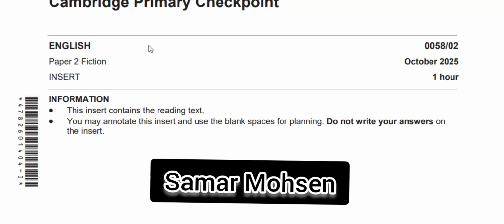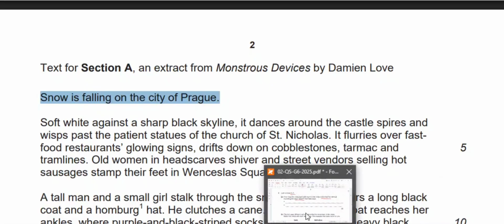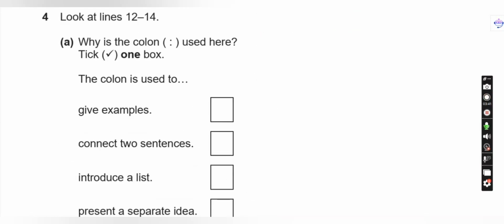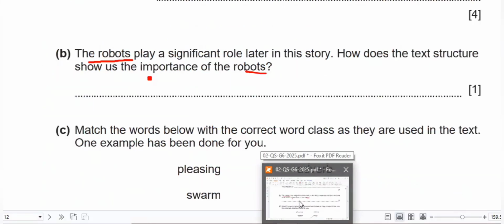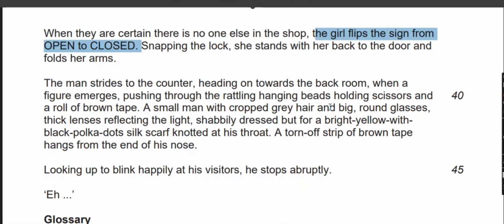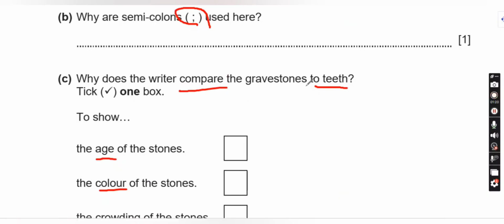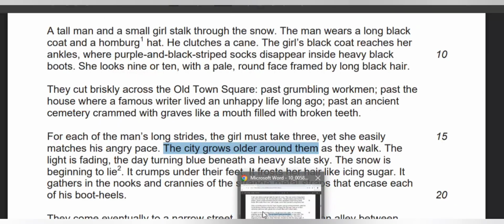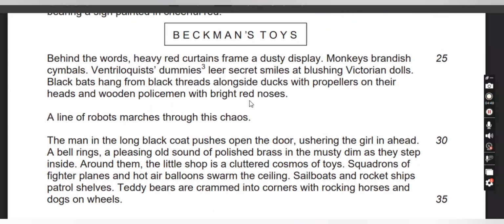Checkpoint English Test year 6 2025 _ p2.Fiction